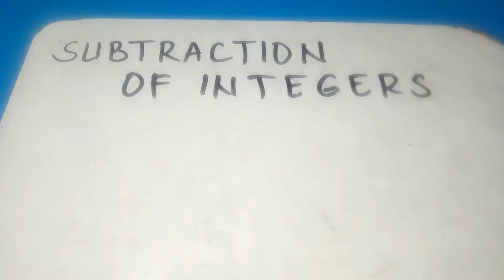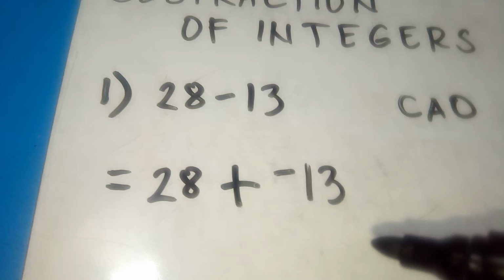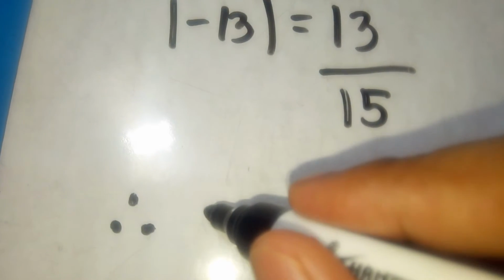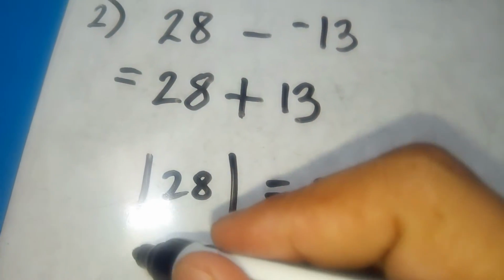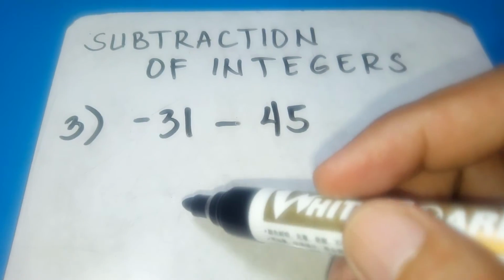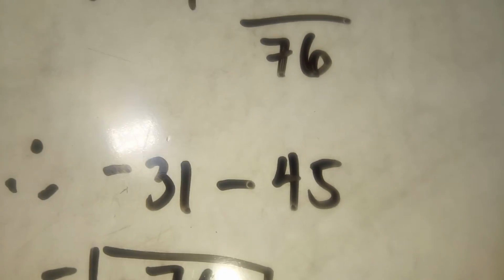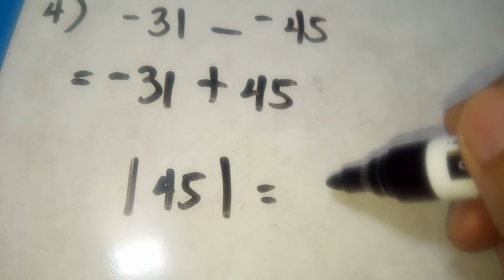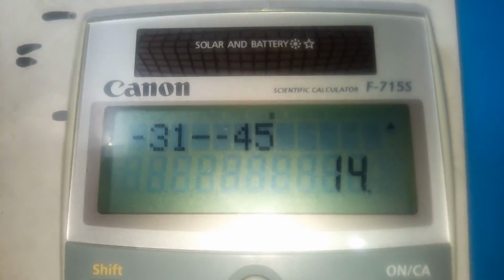Subtraction of Integers